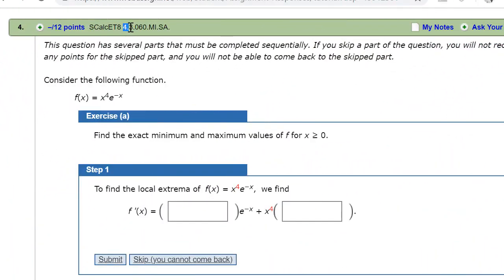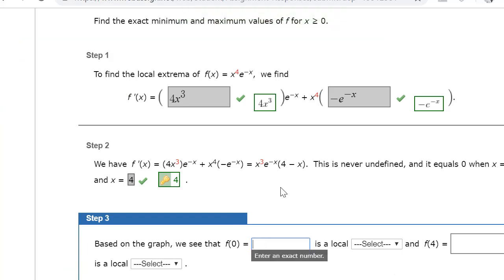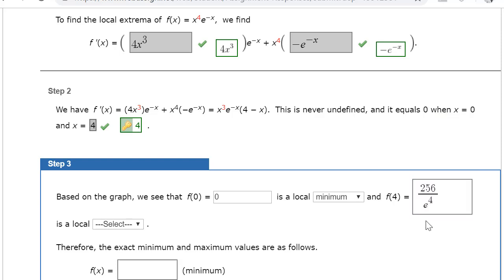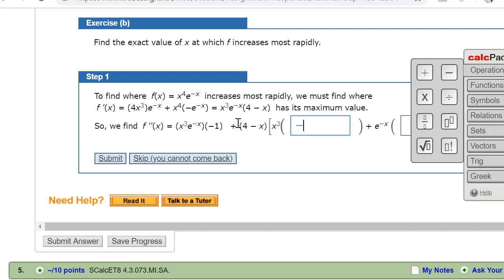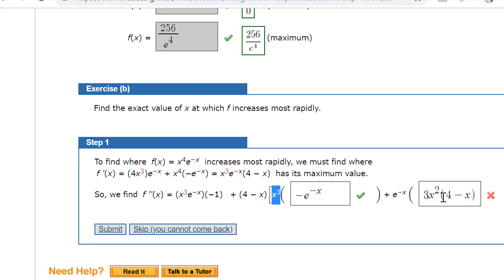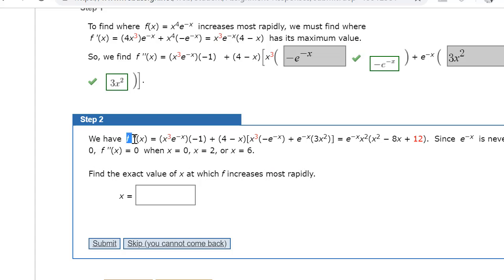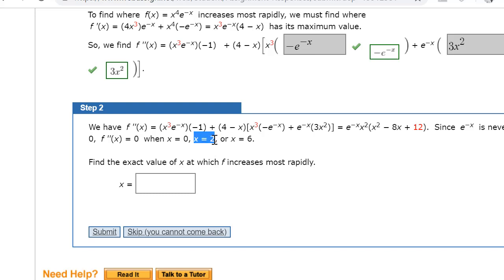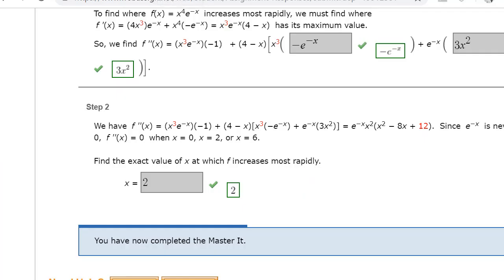m251 lab 4.3 #4